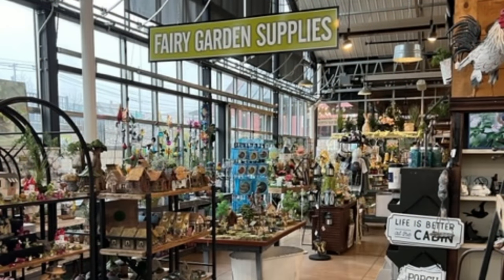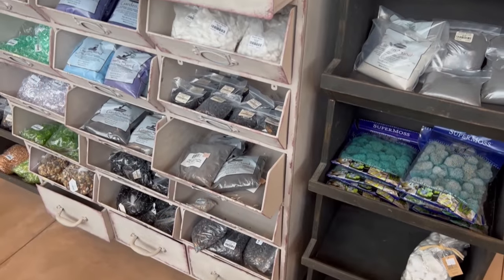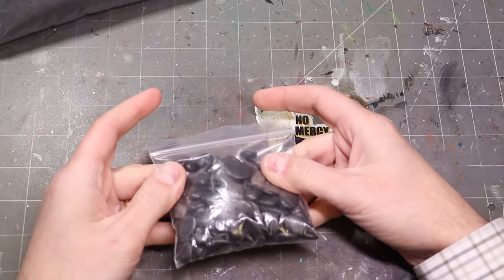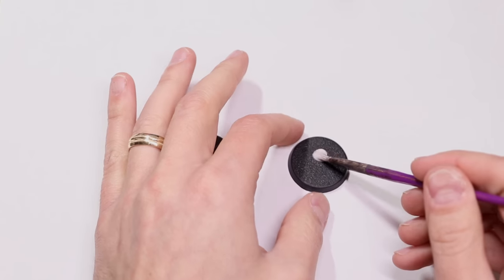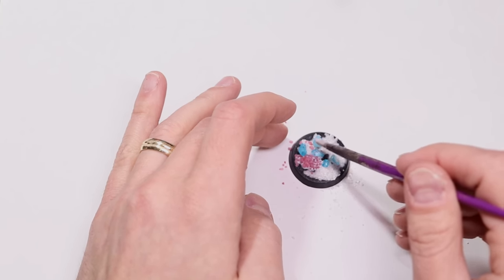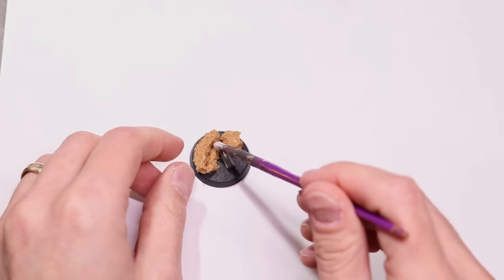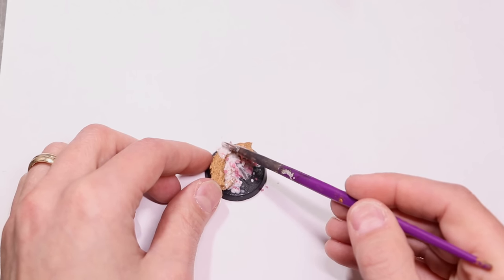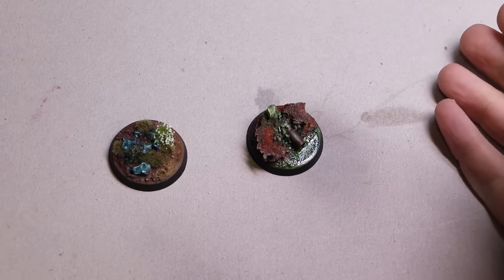Faerie Garden Materials for Bases - HC 393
In this Hobby Cheating Tutorial, I take you through an unusual source for awesome supplies for your bases for your armies - namely, Faerie Gardens and garden stores. Hope you enjoy!

0:00 Intro
1:00 Basics
2:01 Ground Cover
3:20 Breaking It Up
5:14 Combination & Usage
6:00 Making the Bases
9:28 Outro